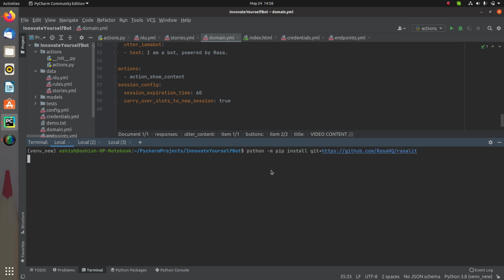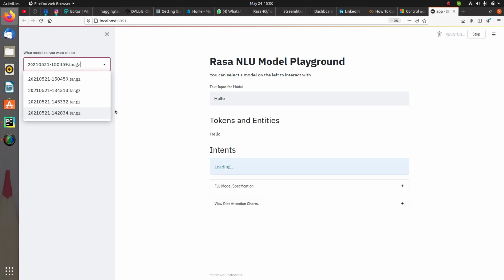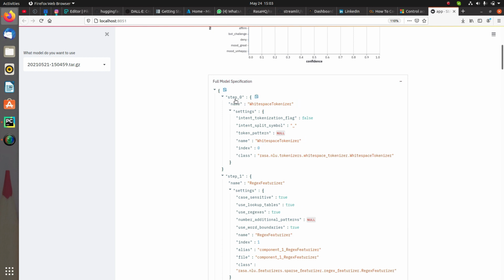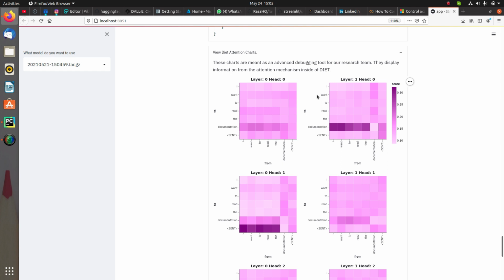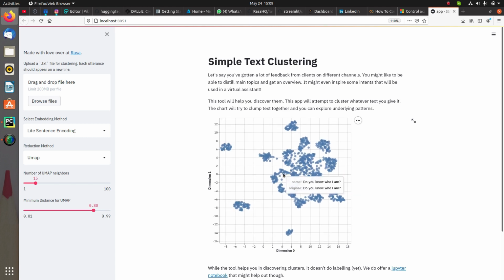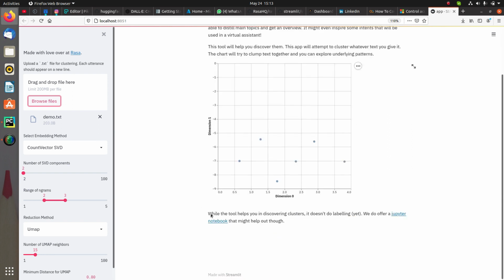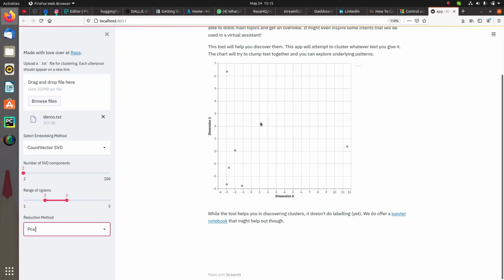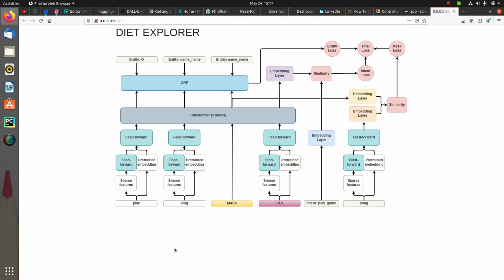WHAT IS RasaLit? | VISUALIZATION | INNOVATE YOURSELF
- What is RasaLit?
- What are the advantages of using Rasalit?
- What are the features available for RasaLit?
- Demo for every feature(like live-nlu, nlu-cluster, diet-explorer, etc. )

1. Python Programming
2. Machine Learning
3. Artificial Intelligence
4. Rasa chatbot
5. Internet of things
6. Embedded Programming
7. C programming
8. Web development with python
9. Augmented Reality